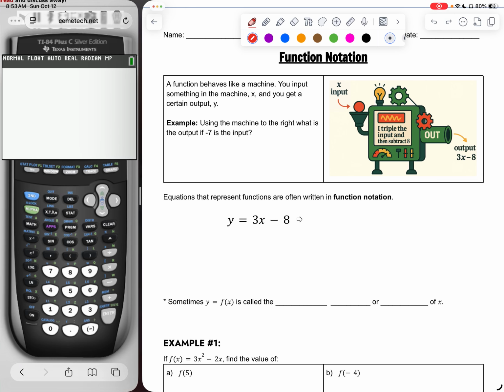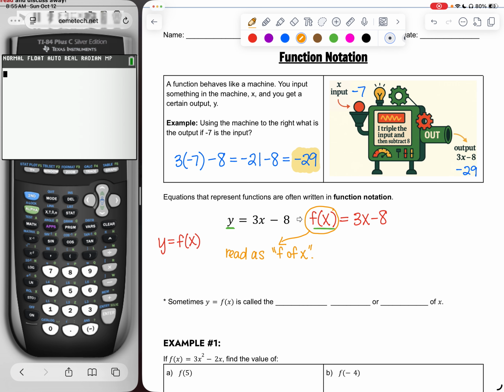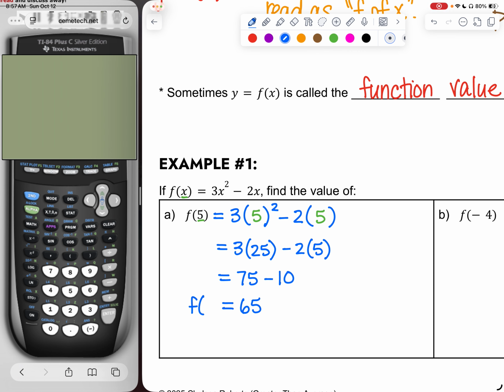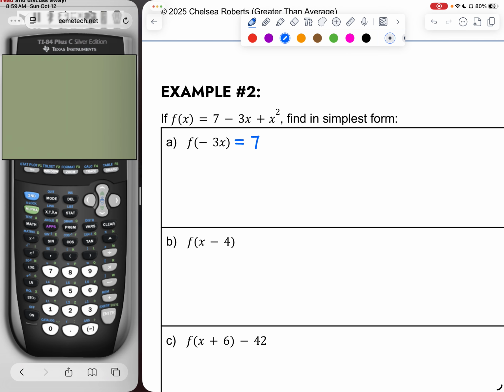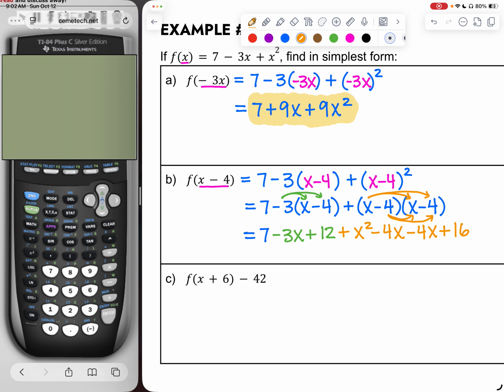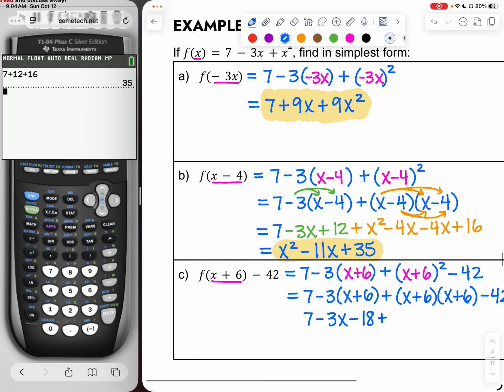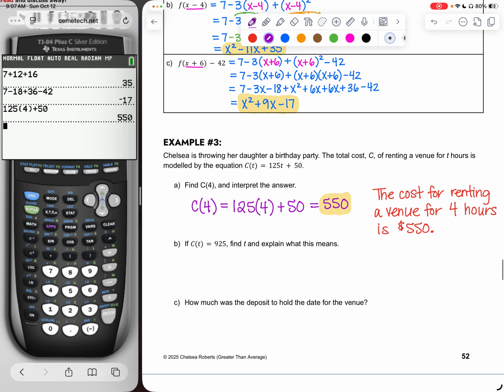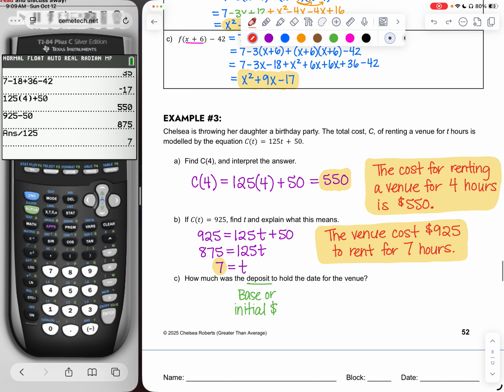Function Notation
Understand how to evaluate, interpret, and write function notation. Practice applying notation to real-world modeling problems.